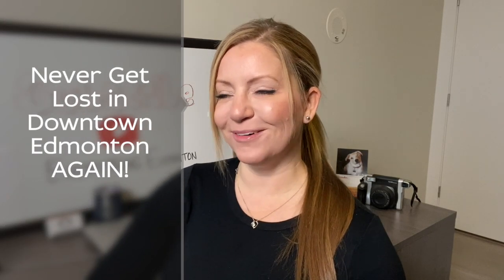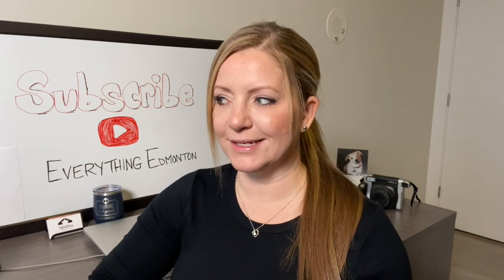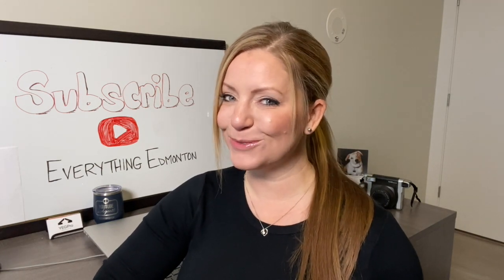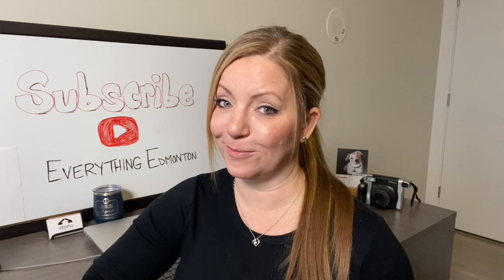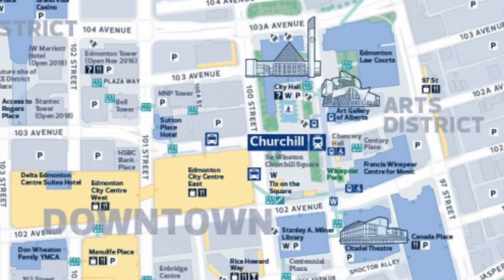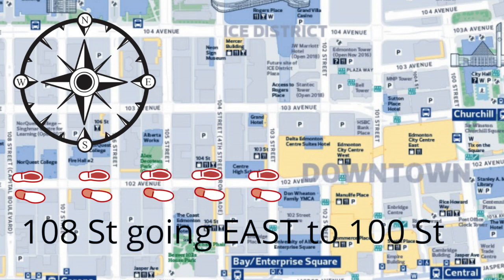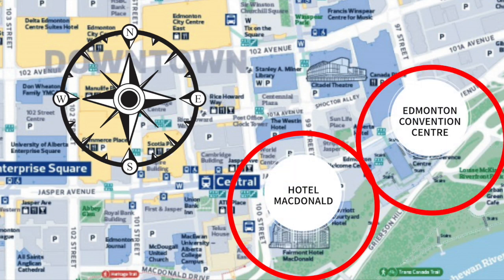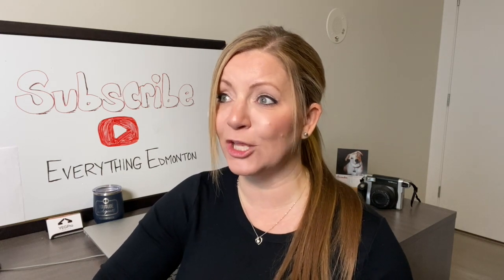Moving to Edmonton - Getting Around in Downtown Edmonton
Whether you are moving to Edmonton or already live in Edmonton, you may struggle with getting around in Downtown Edmonton. In this video I will share with you what you need to know to never get lost in Downtown Edmonton again!

Welcome to my Downtown Dweller YouTube Channel coming at you from Edmonton, AB Canada. My name is Jenn McPhillamey, Real Estate Associate with RE/MAX River City.

This channel is perfect for anyone moving to Edmonton, moving within Edmonton, interested in different Edmonton Communities, wondering what life in Edmonton is like, EVERYTHING related to the Edmonton Real Estate Market, Residential Real Estate that is. I am a local resident in Edmonton Alberta, helping you learn about Edmonton and helping you achieve your real estate goals!